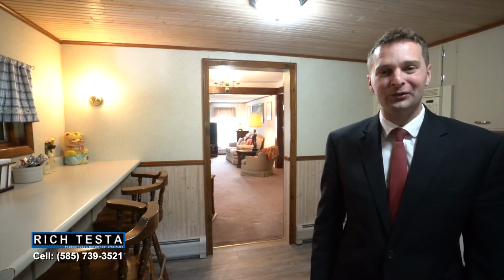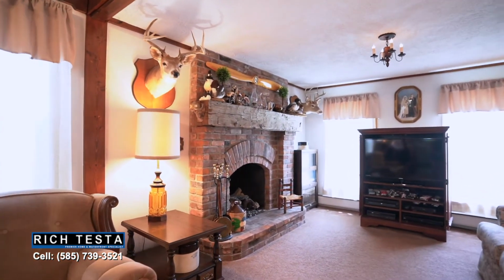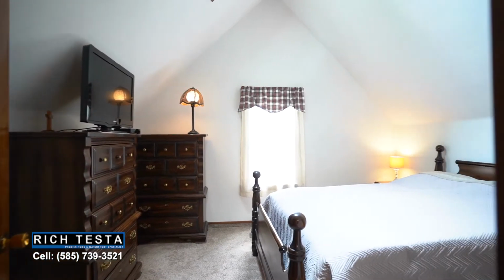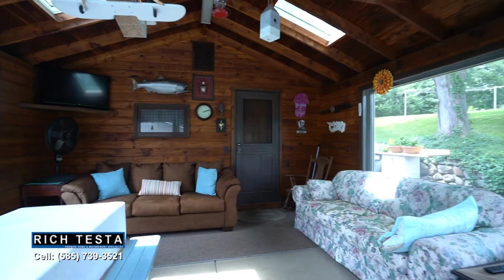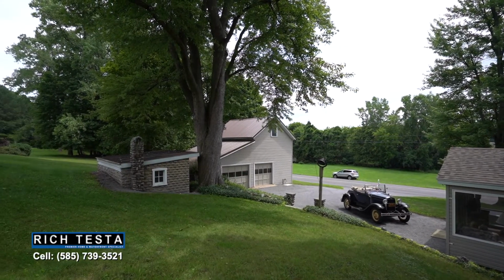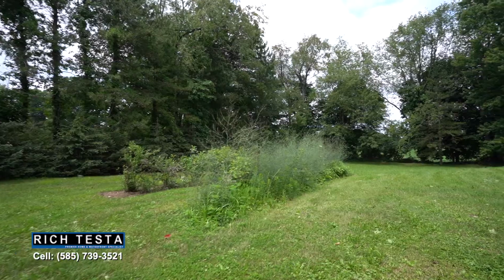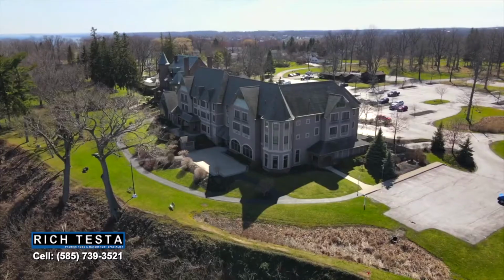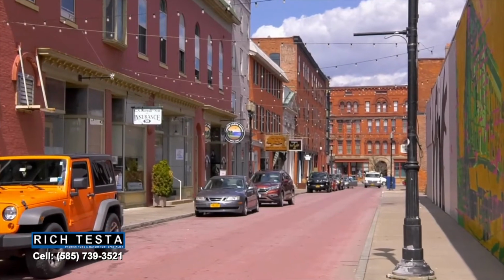RICH TESTA REAL ESTATE: 744 Preece Road, Geneva, New York